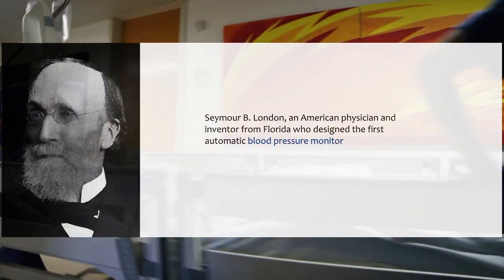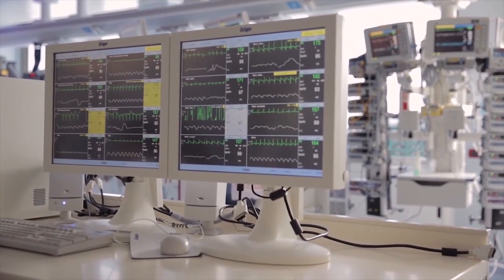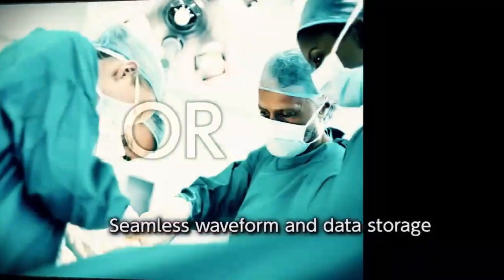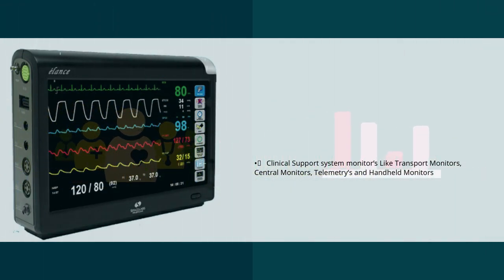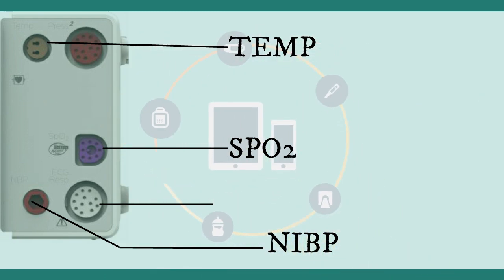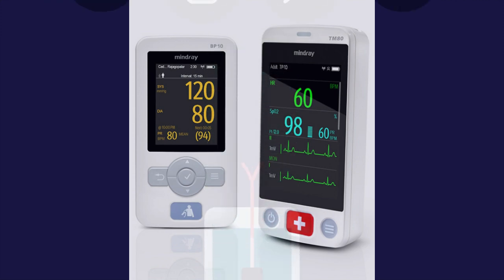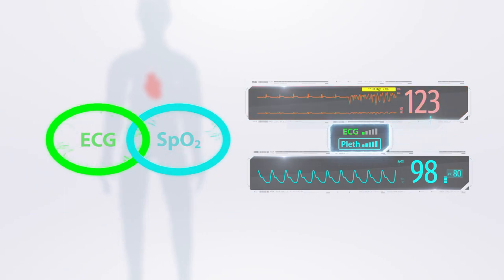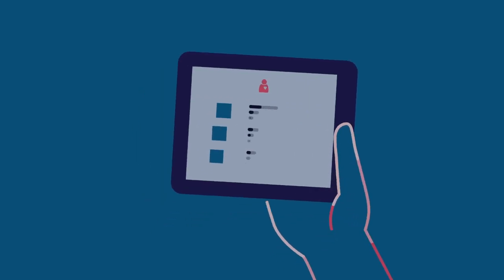Classification Of Patient Monitors | Biomedical Equipment | Biomedical Engineers TV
Simplified Classifications Of Patient Monitors